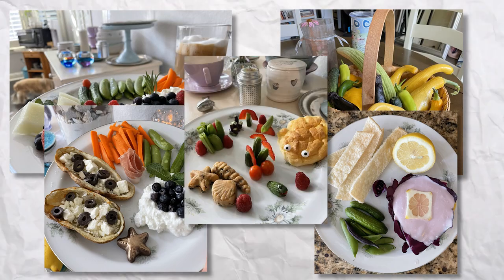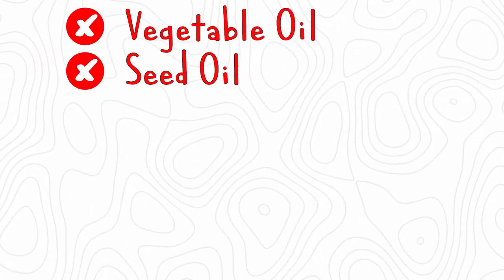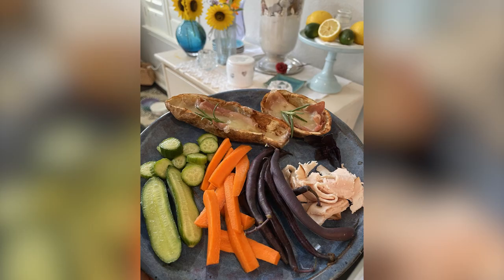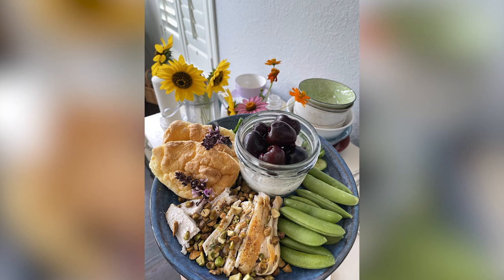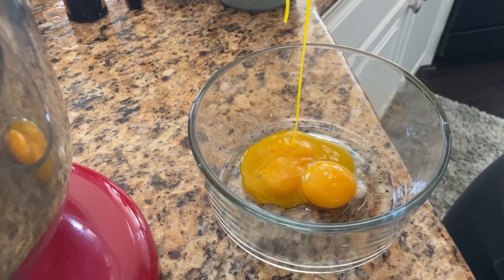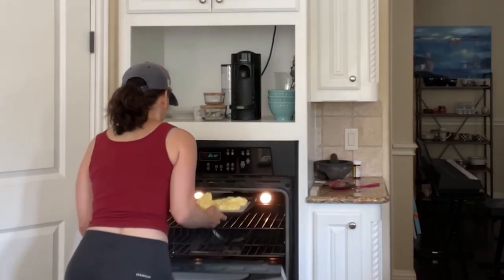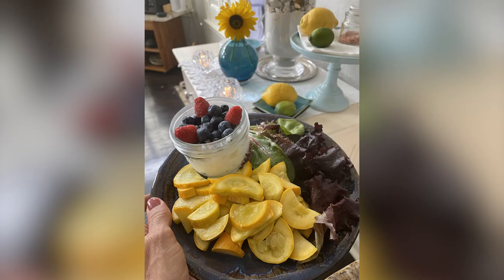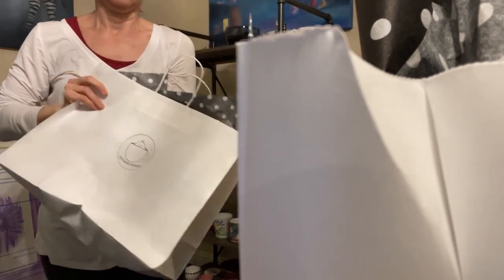22 Pounds Fat Loss with This Advice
I spent $150 to have a dietician teach me to eat.
I was 22 pounds overweight.  The first 10 pounds, I lost with the motivation that we were going to the beaches of Mexico on work related trip with my husband's co-workers. I counted calories and was hungry a lot of the time. The last 10 stuck around until I got fed up with it and decided to get into the best shape of my life, hired a dietician and joined a gym.  Mostly i walk 45 minutes to and 1 hour before breakfast each day and some days I add some weight lifting.  I often roller skate.  These are my workouts because it's what I enjoy.  you should absolutely do the kind of workouts you enjoy.  Whatever way it makes you happy to move your body, that's what yous should do.  That way it will become a fun habit for you and easy to maintain.

0:00 Into
00:13 How much of each category to eat
01:07 Meal Photos
01:16 Cloud Bread Recipe
02:00 More Meals and Changing Habits
02:28 Before and After Photos
02:40 Do I recommend using a Nutritionist
02:45 Share if I brought you value.

The cool thing about the dietician's help was that I lost weight without starving and without counting calories.  I couldn't however eat everything I wanted every day.  I would have loved to eat piles of bread and butter and drink high calorie drinks and lose weight, but that's not realistic.  What I was able to do though was eat big healthy beautiful meals and feel satiated (full.)  One meal a week was my free meal.  At the meal i could eat whatever I wanted.  How much I would consume was up to me but I chose to be reasonable so it wouldn't derail me too much.

Here's the breakdown of what most of my meal plates look like.  50% vegetables (the more colorful the better)  25% protein and 25% berries.  The after my workout I include one cup of potatoes or rice.  It's so easy!  She also wants me to drink 1 gallon of water a day, which I still struggle to do.

Since then I've learned to eat my food in order.  If you eat your veggies first it lines your small intestine with fiber and helps you metabolise all the food slower.  You'll gain less weight from whatever you eat eating this way.  drinking water first also improves you metabolism.

If you have questions, please leave those in the comments.  I'll answer as many as I can... which right now is probably ALL of them.  : )

Here's the recipe as promised.
Cloud Bread Recipe
Preheat oven to 300 degrees
3 Eggs
3 Tablespoons softened cream cheese
pinch salt
1/2 teaspoon lemon juice
4 drops vanilla
maybe 4 drop almond extract (if desired)
1 teaspoon zero calorie sweetener like Stevia or Splenda

Separate yolks from whites in large mixing bowls.
Into the whites add 1/2 tsp lemon juice.
Whip in a mixer to form stiff peaks.  (takes a while)
Into the yolks add salt, extracts, and softened cream cheese.  Mix thoroughly.
Fold into the whites carefully.  Put 6 clouds on a parchment lined cooking sheet.
Bake for about 20 minutes at 300 degrees.

This is a low carb recipe with lots of protein that will make your meal just a bit more familiar feeling.  It's not exactly like bread.  Honestly there is almost no substitute for bread.  But I'v e come to crave it.

The closest keto replacement for bread recipe I have found are keto pretzels.  The problem with keto pretzels, they are so tasty that you might over eat.  Ask me how I know.  LOL!

My other channels:
Learn to make pottery: Tiny Chick Pottery Studio: